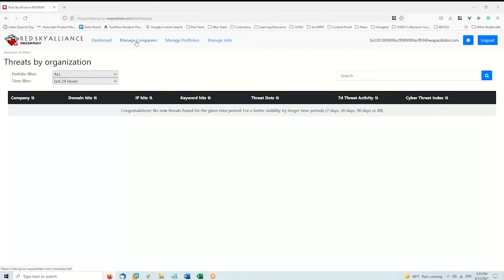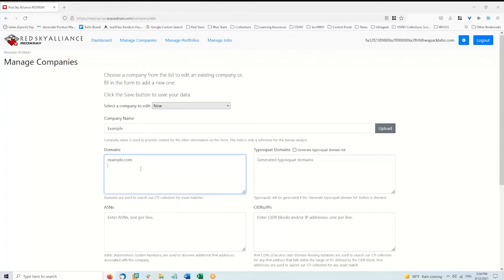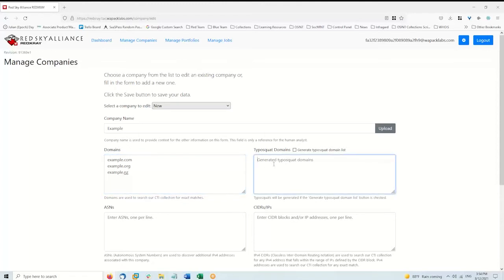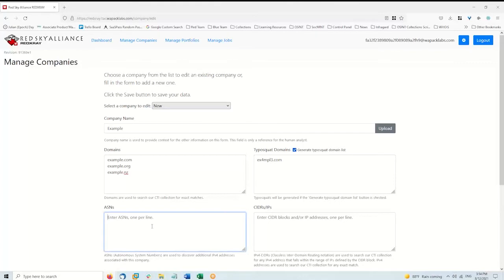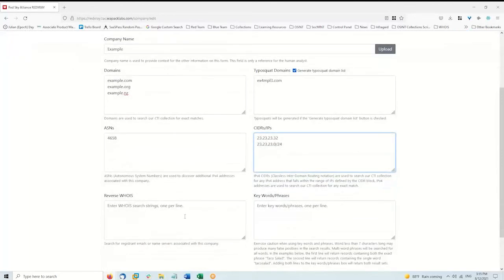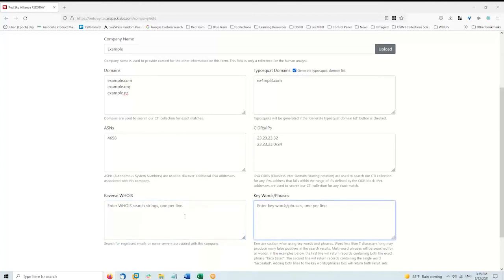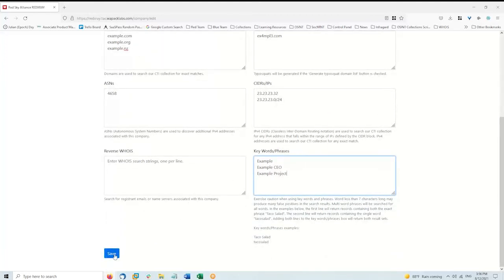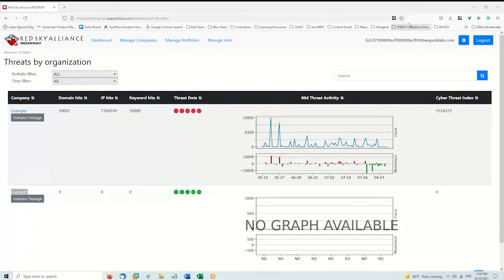Creating an REDXRAY-PLUS Company Profile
REDXRAY-PLUS Tutorial - Creating a Company Profile Page.